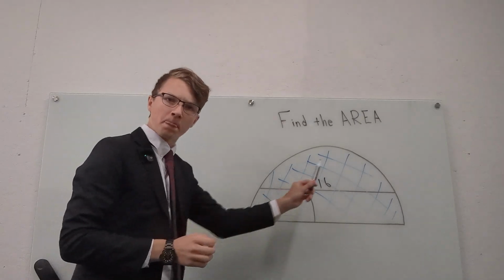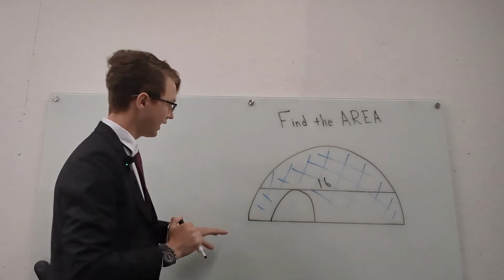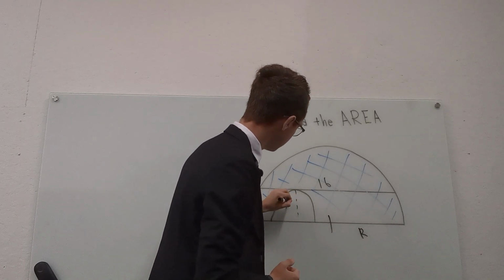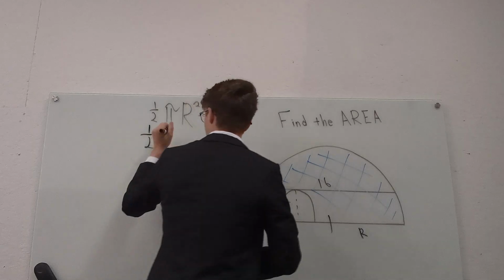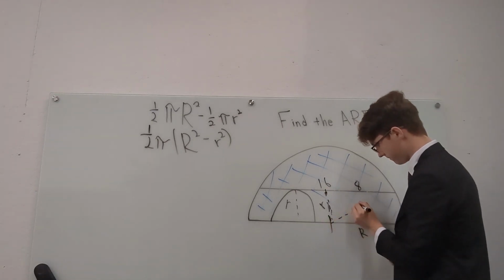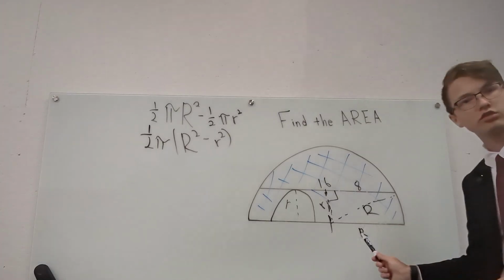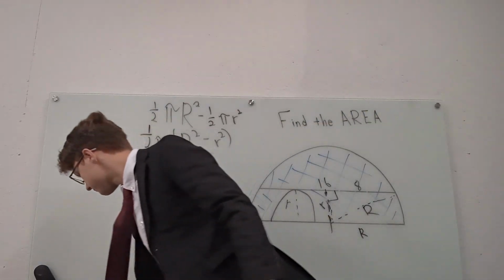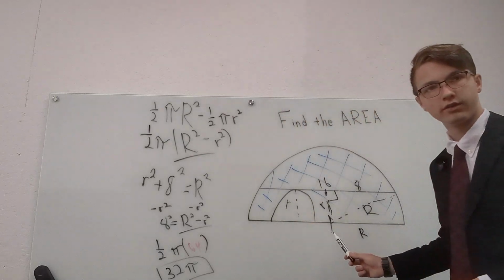Semi-Circle Area with ONE measure?